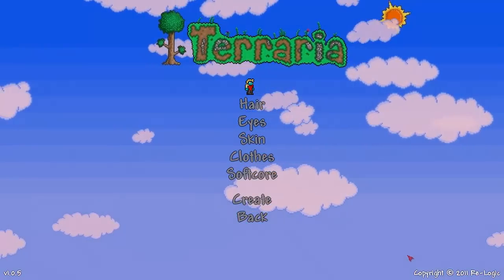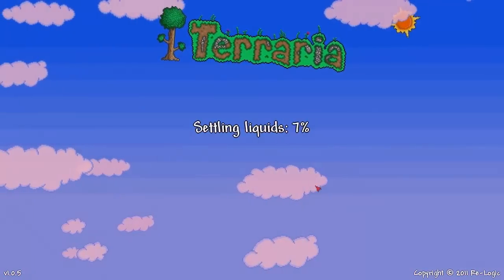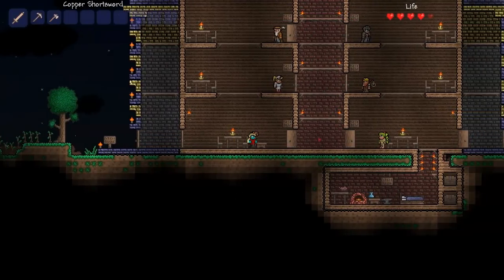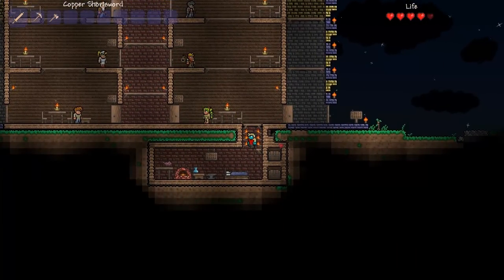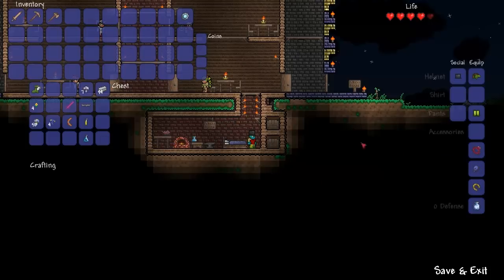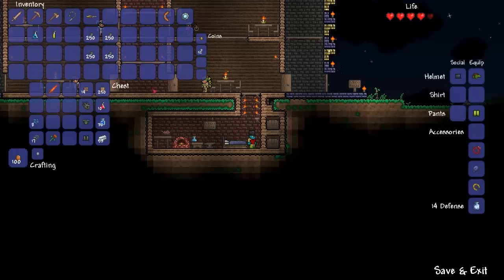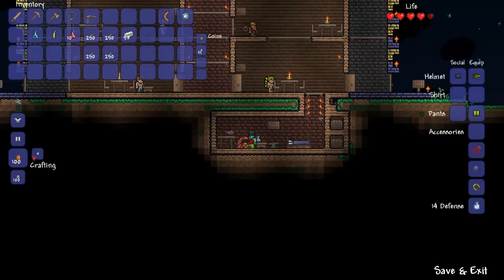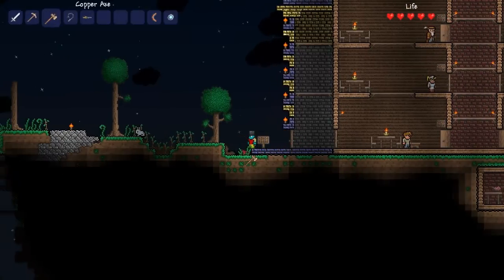Let's Play Terraria Redux Part 3 - Hardcore Engage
Meet the Gentleman Redshirt. He is going to die.

I'm raising money for children's hospitals with Extra Life, part of the Children's Miracle Network! I'll be doing a 24 hour livestream on October 15th, and sponsors can join me for up to half an hour of that time. So, open your hearts-- it's tax deductible!